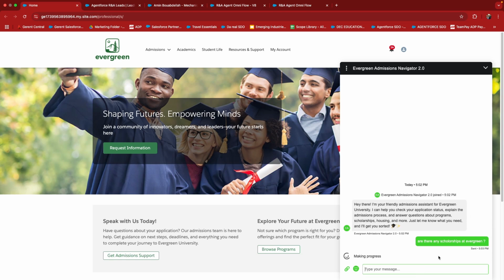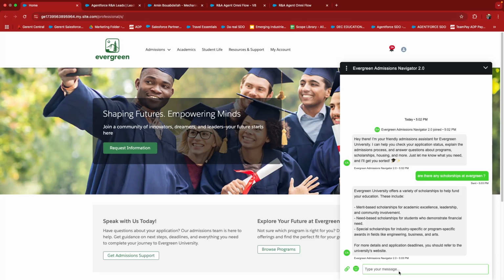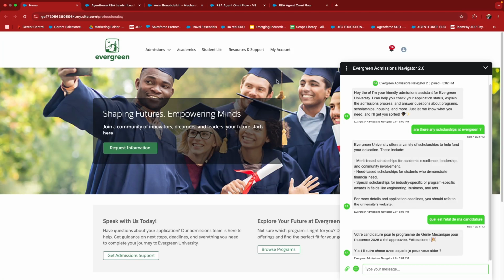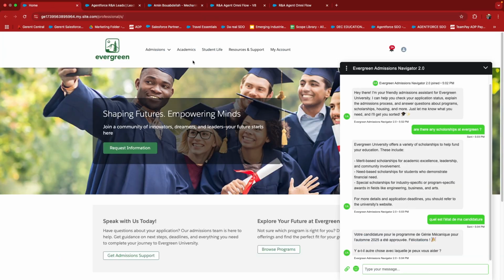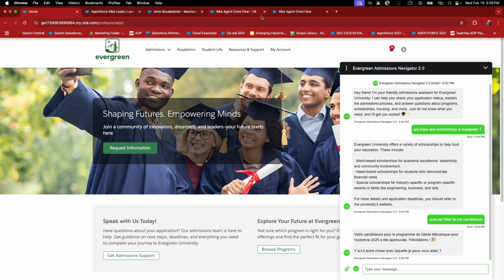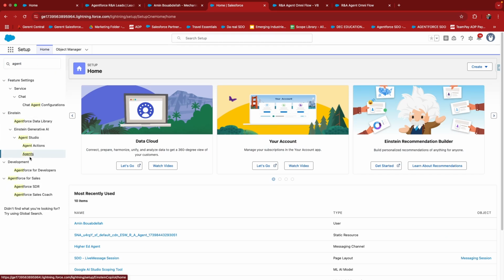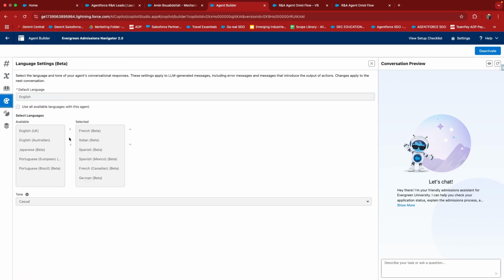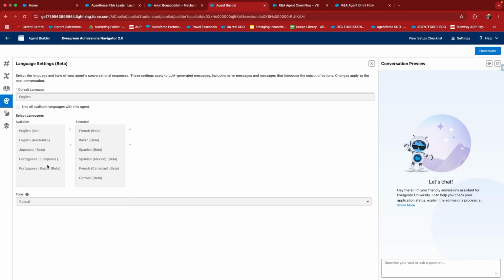Agentforce Demo - Recruitment & Admissions Agent